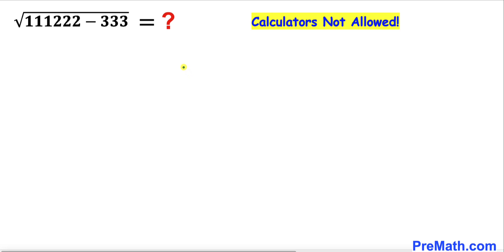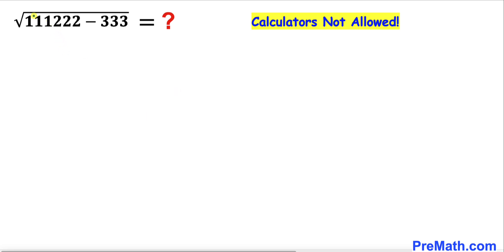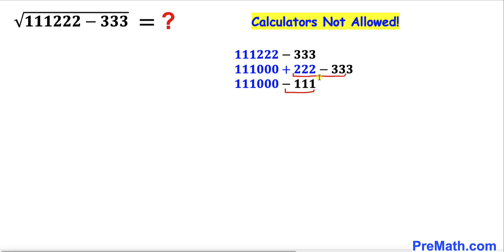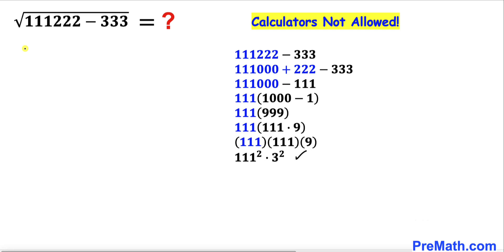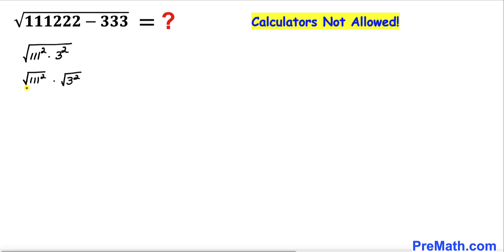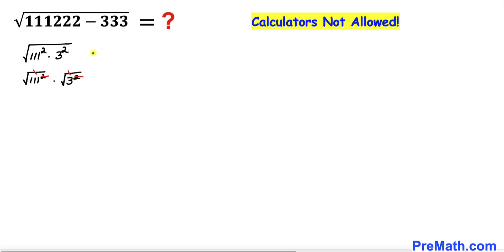Simplify in 30 Seconds | Calculators NOT Allowed | College Entrance Question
Can you evaluate this radical problem without using a calculator?

blackpenredpen
math olympics
olympiad exam
math olympiada
British Math Olympiad
olympics math
olympics mathematics
Number Theory
mathcounts
math at work
exponential equation
Math puzzles
Olympiad Mathematics
pre math
Po Shen Loh
imo
Competitive Exams
Learn how to manipulate (2^20)-(20^2)
College Entrance Question
Square root
radical
radicals